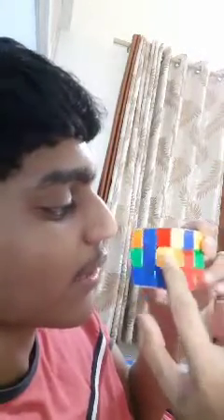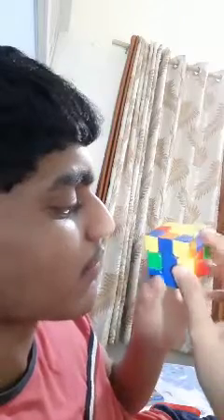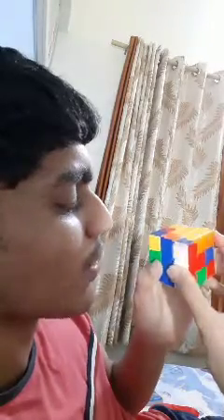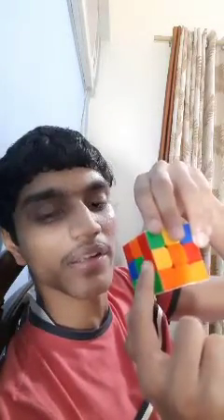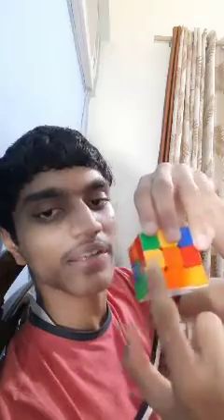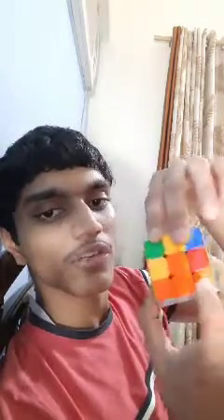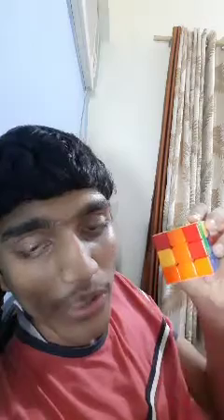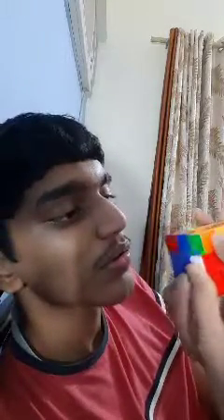STEP 3:SECOND(MIDDLE) LAYER COMPLETION !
Step 3:-Competing the Second Layer !
These videos might help you further:-

Refer to this website for all possiblites of pieces in forming the middle layer:-